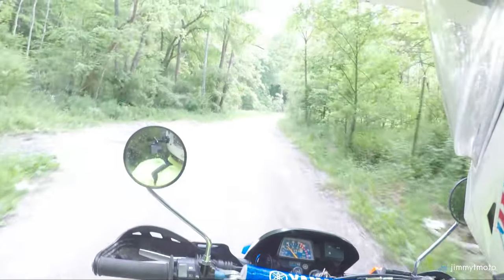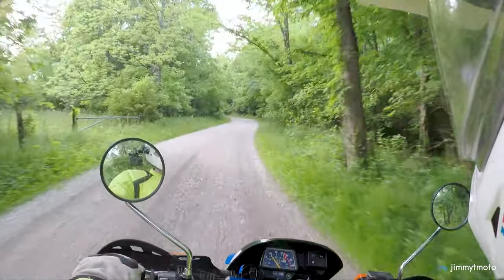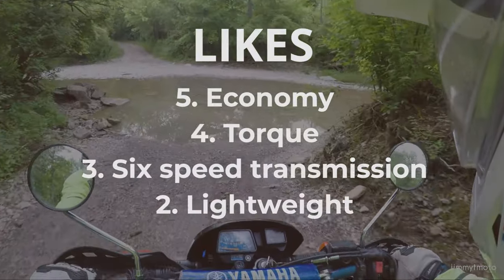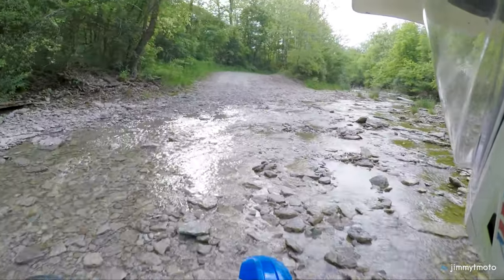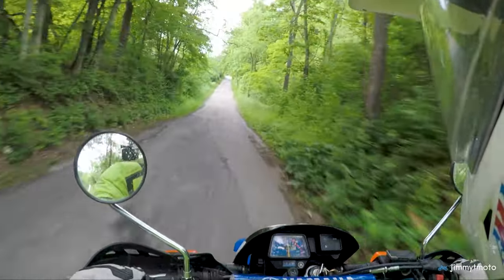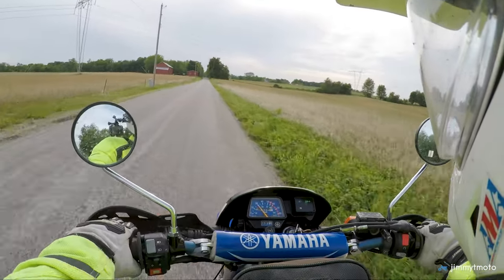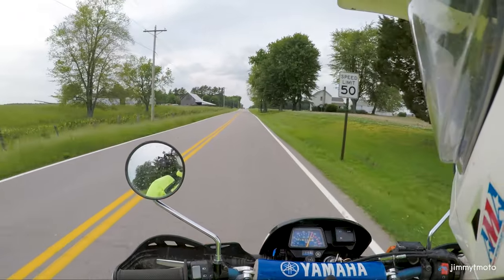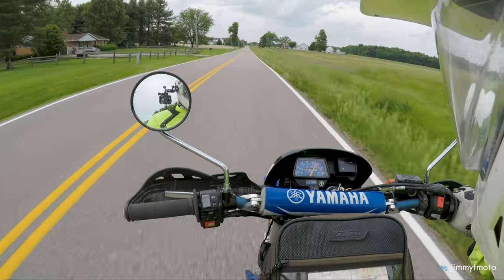TOP 5 Likes and Dislikes - 2006 Yamaha XT225 1992-2007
This is a long one - 26 minutes - sharing my top 5 likes and dislikes for my 2006 Yamaha XT225, plus what I call "compromises." The XT225 was first introduced in Japan in 1985 and was then imported to the US from 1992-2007. It's kind of odd that an outdated motorcycle like this has remained so relevant but I like to think that our community here has something to do with it.

Have a comment or thought? Please leave it below…comments are always encouraged and appreciated.

This channel is for motorcycle riders, mechanics, and enthusiasts who enjoy the simple joys of motorcycling, from dual sport riding to fixing up old bikes on a budget. My videos also consider the perspective of short motorcycle riders (when it’s helpful and relevant) in choosing and modifying bikes and equipment.

I’ve been hooked on motorcycles since 1975 when, at the age of 11, my dad brought home a shiny new Suzuki TM75 for me and a Suzuki TC185 for himself so that we could trail ride together in the hills of West Virginia. Since then I’ve worked as a mechanic, owned countless bikes, and even worked in the motorcycle industry for a number of years as a photographer and journalist. Now I do mainly video production and enjoy nothing more than making and sharing these motorcycle videos on YouTube.

Thanks again for watching. Ride safe!
 - jimmytmoto